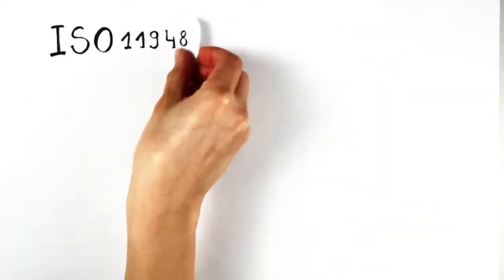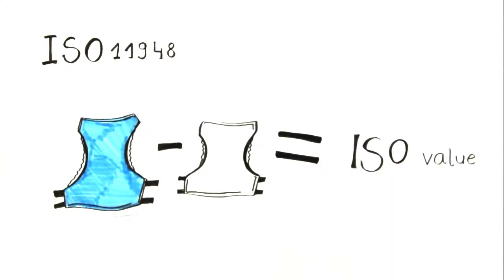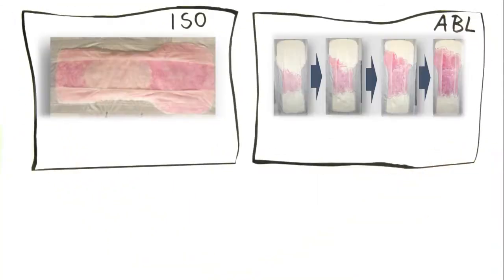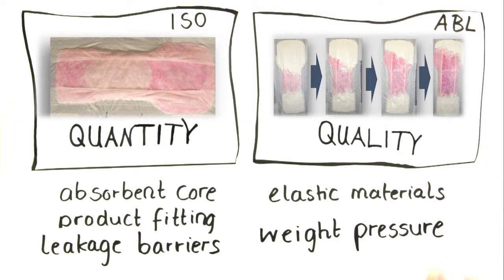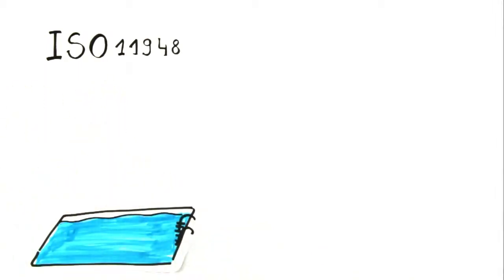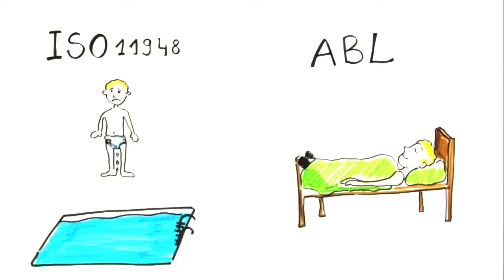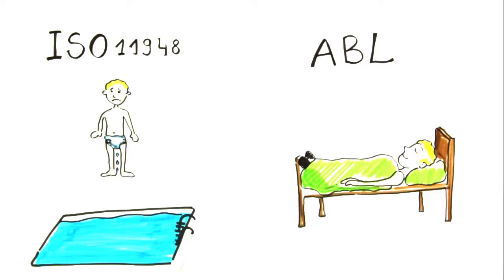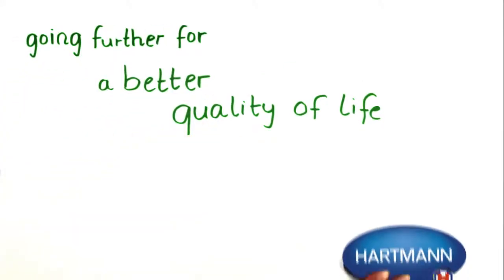A better quality of life based on the ABL test method